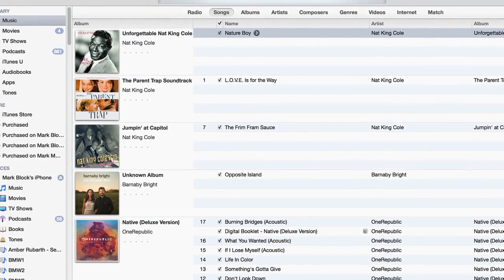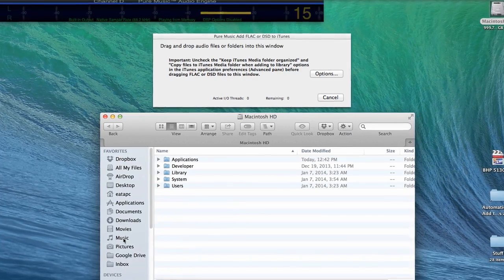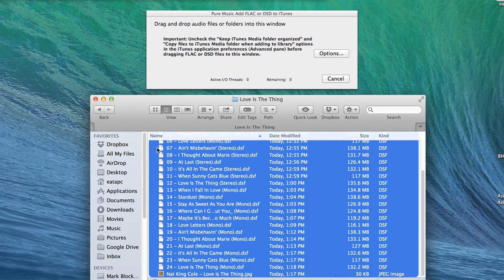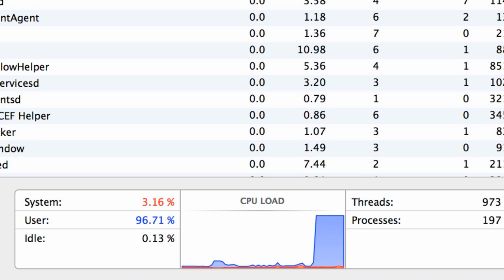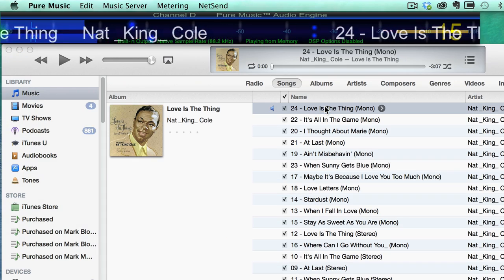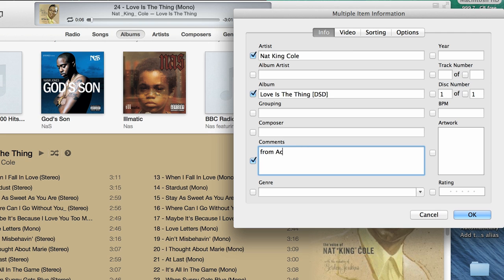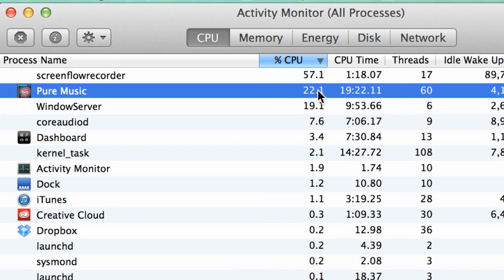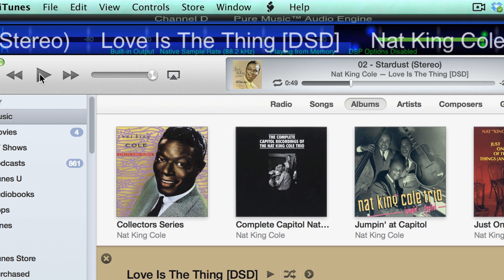Pure Music DSD demo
Interested in downloading high-res DSD files and playing them back on a Mac? Here's how I do it with Pure Music. If you have a new DSD DAC, you can set up Pure Music to play the files natively, but I haven't taken that step yet.